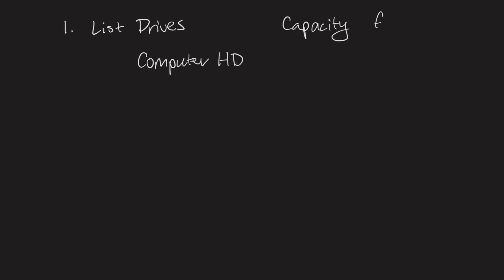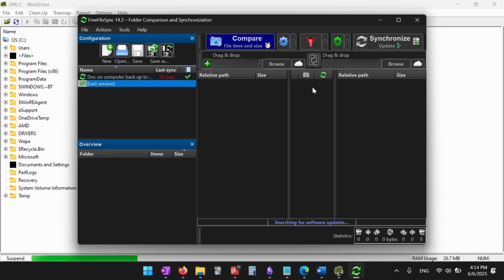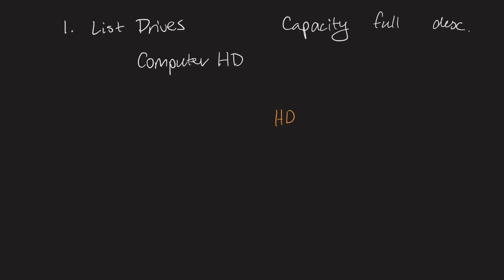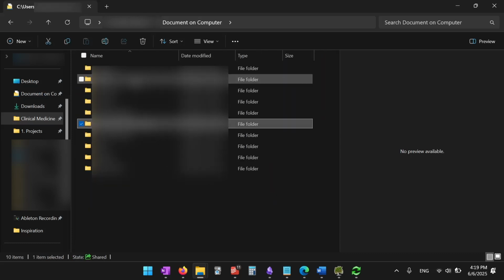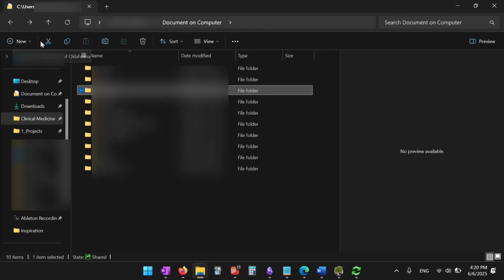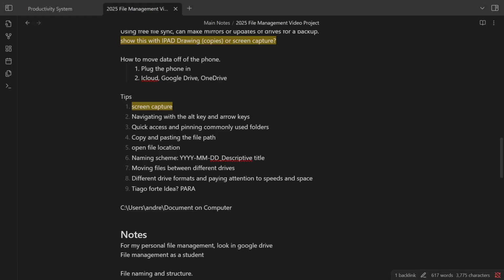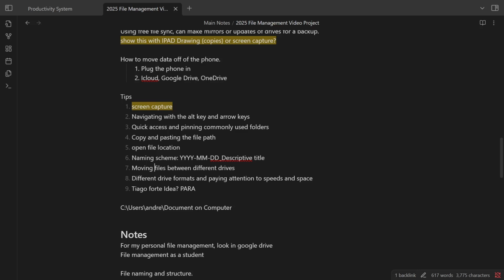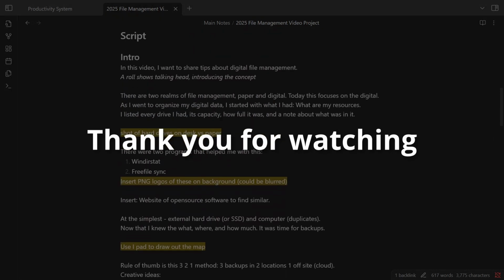File Management Tips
In this video I cover file management backup, useful opensource programs and tips in navigating the file explorer.

Paper files: By Niklas Bildhauer (who also is User gerolsteiner91.